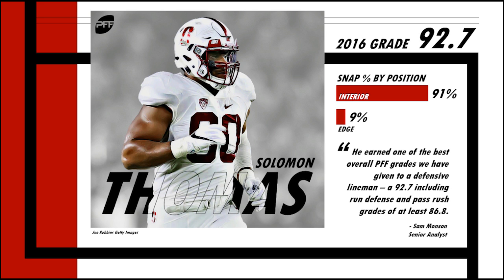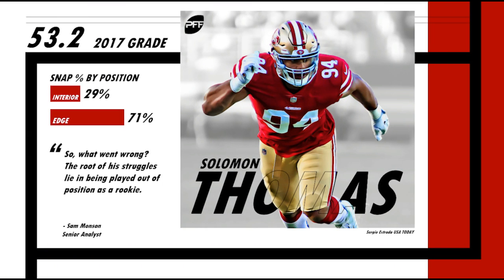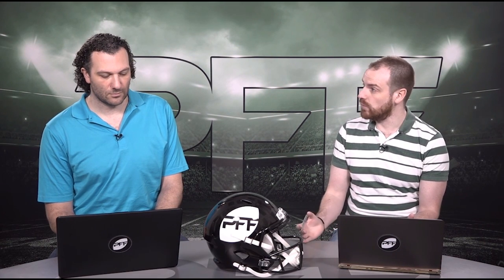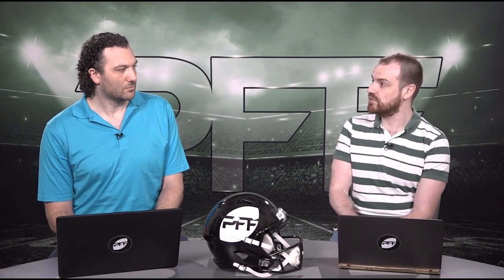Can the San Francisco 49ers maximize Solomon Thomas?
Senior Analysts Steve Palazzolo and Sam Monson discuss how the San Francisco 49ers utilized former No. 3 overall pick Solomon Thomas last season, and where they may be better suited in doing so in 2018.